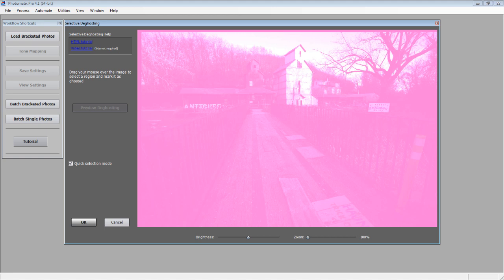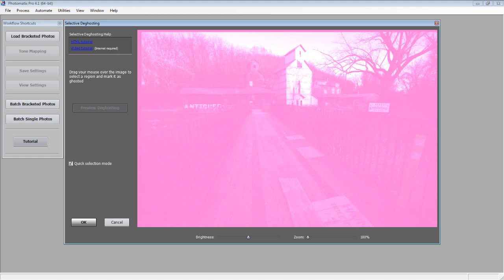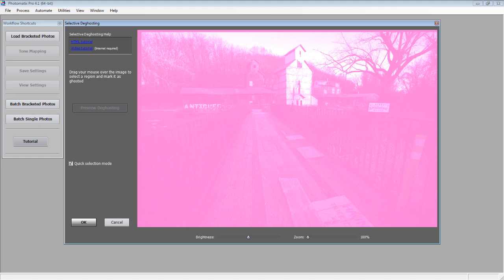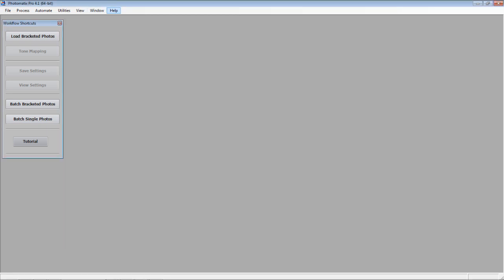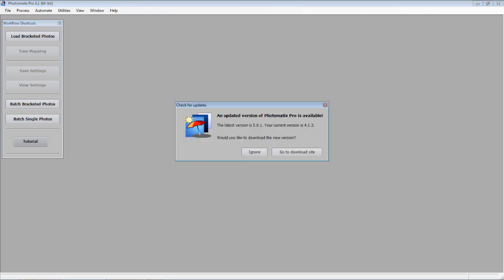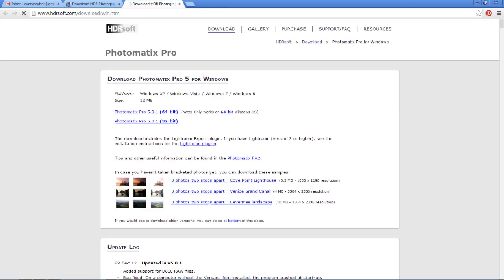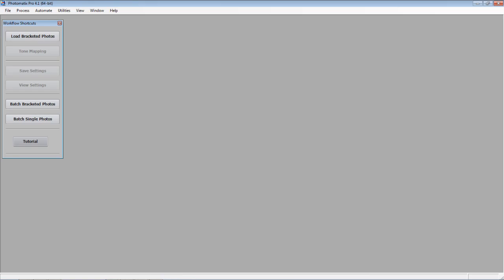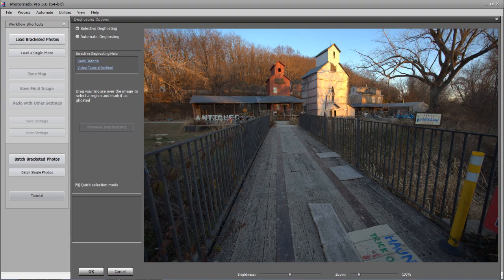Photomatix Pink Screen Problem & Solution!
Have you ever gotten a pink screen in Photomatix Pro?  It is due to an incompatible Raw file, the fix is simple.  Check out this tutorial and tips for more information.